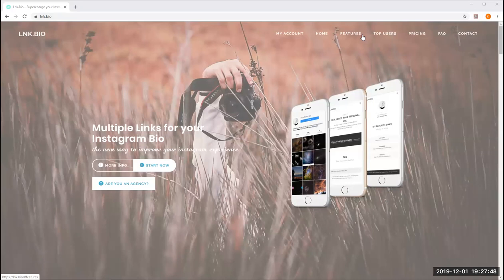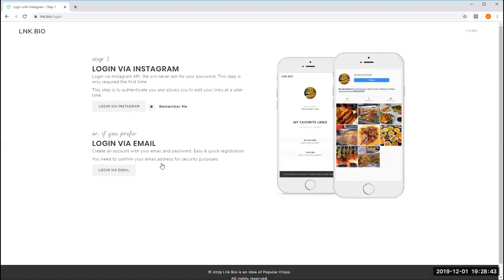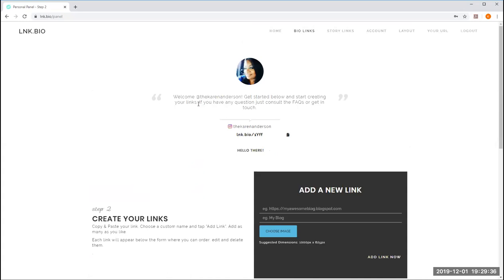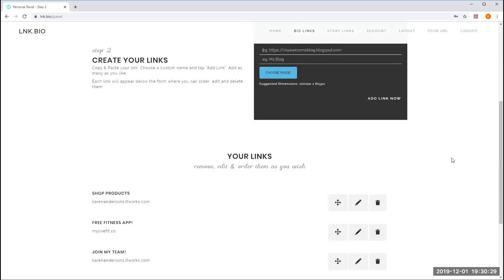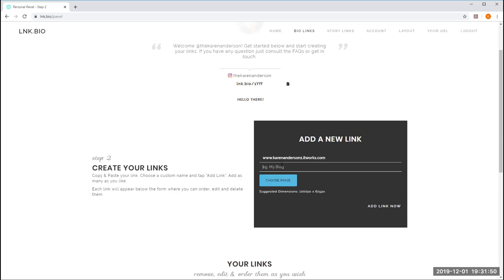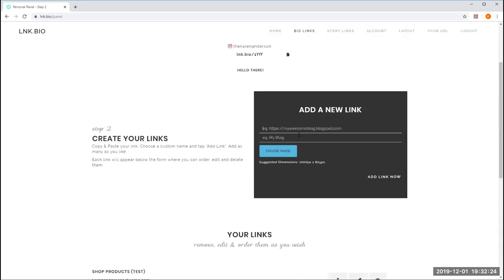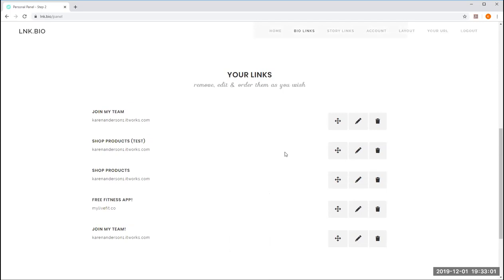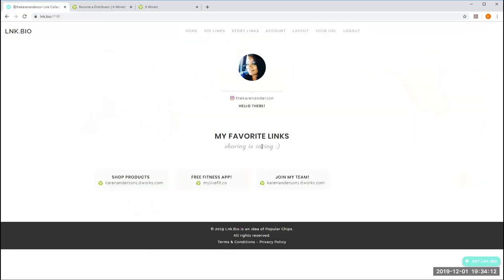LNK BIO How to set up your link! Newbies